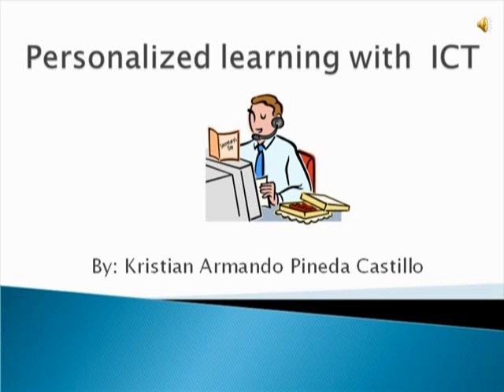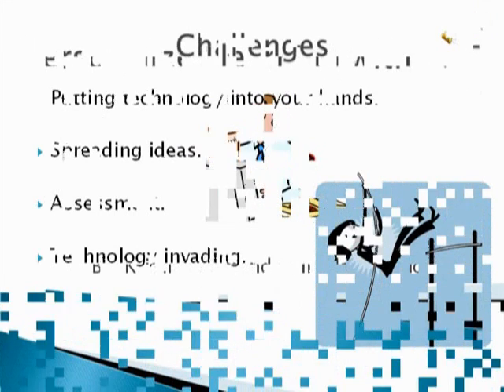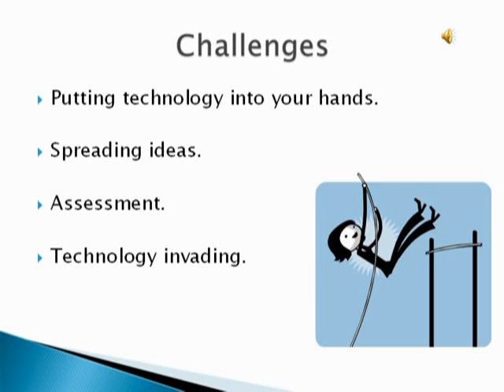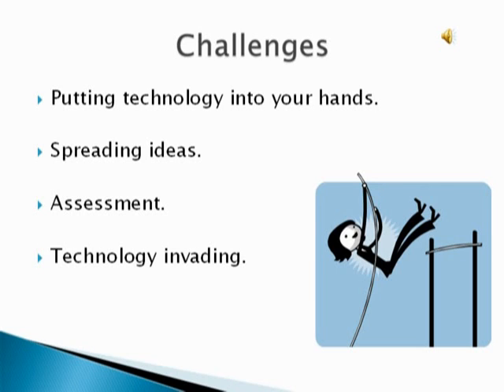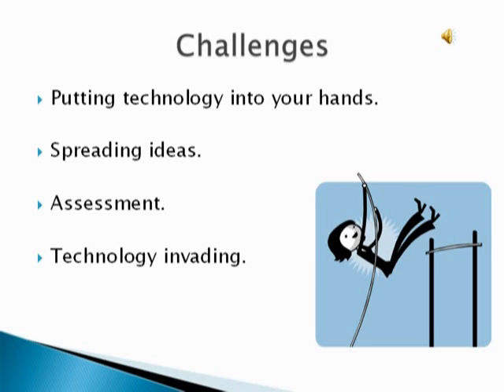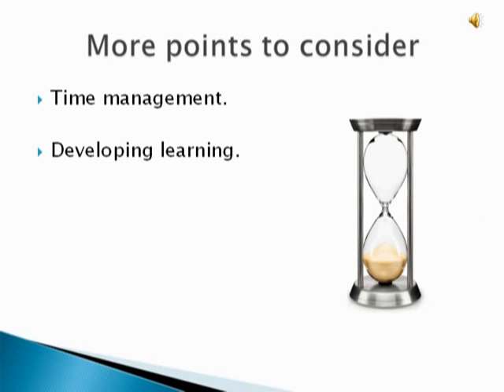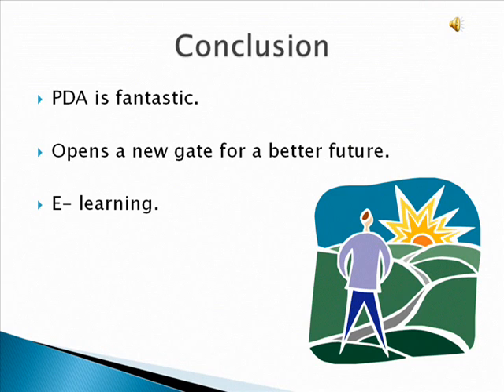Report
Personal opinion